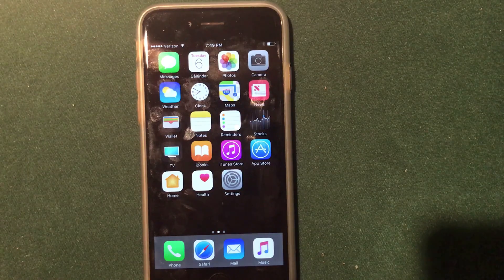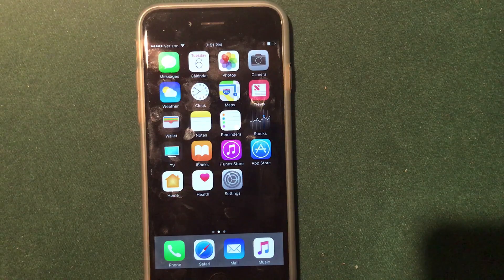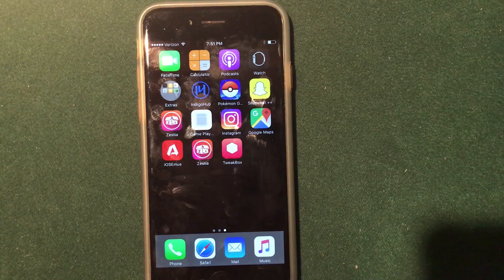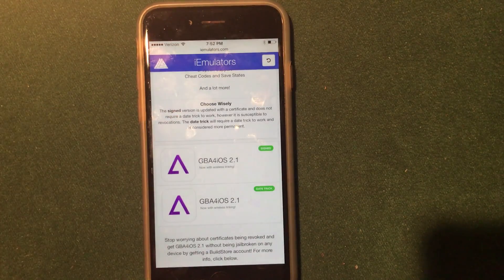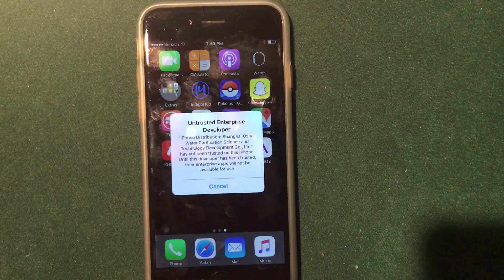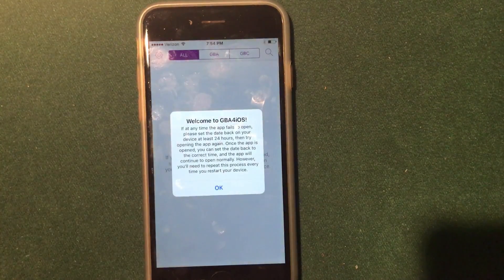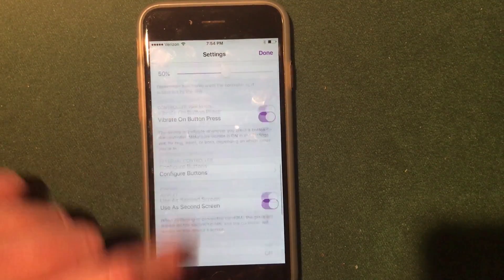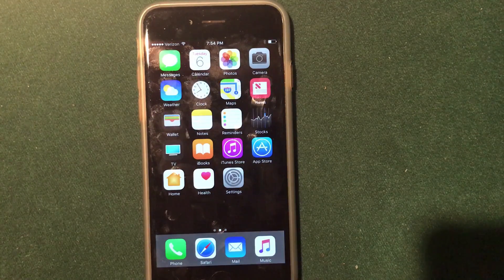Install Jailbreak Apps Without Jailbreaking iOS 10.2: GBA4iOS!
Play Game Boy Advance or Game Boy Color Games on iOS 10.2 - sounds great! This is my guide to install the GBA4iOS emulator on iOS 10.2 without jailbreaking using iEmulators, a jailbreak app alternative to Cydia, on your iPhone, iPad, or iPod Touch.